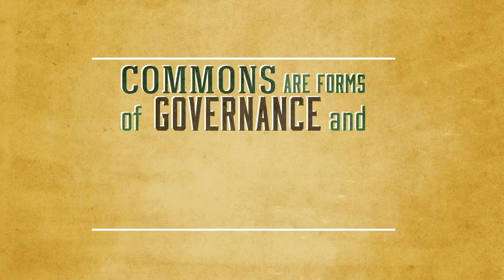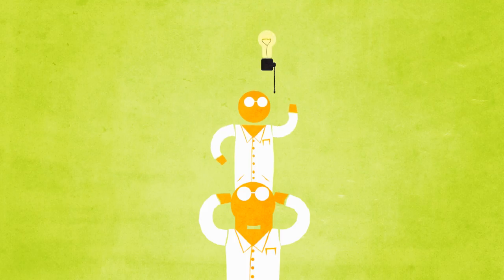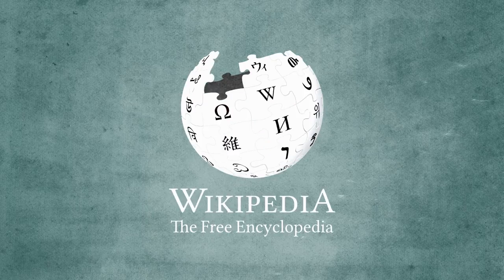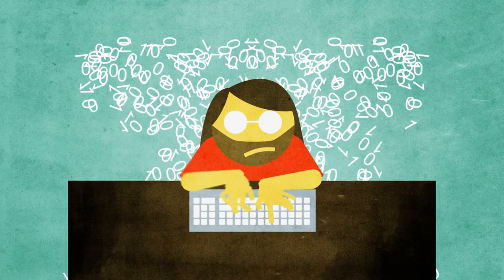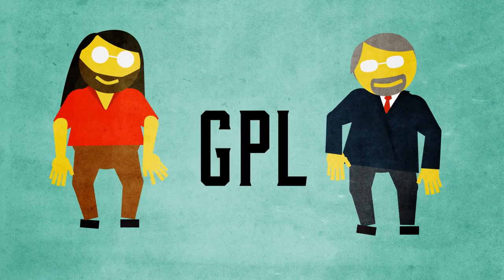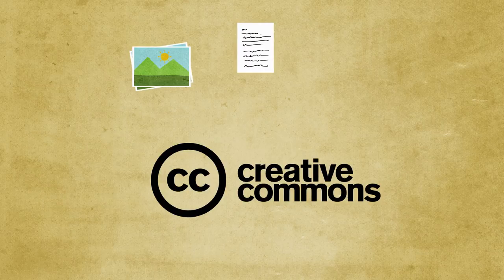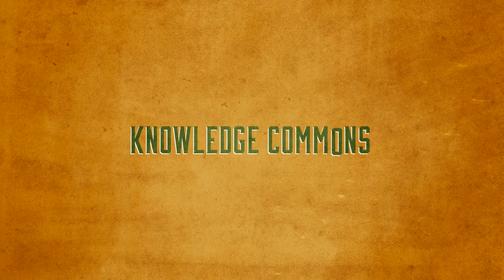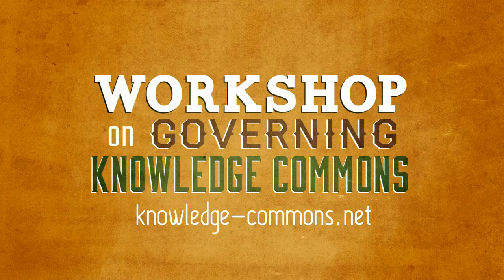COMMONS IN ACTION - Knowledge Commons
Commons are forms of governance and governance strategies for resources created and owned collectively. Knowledge commons governance is likely to be key to successfully addressing important social issues in medicine, environmental protection, education, science and beyond. It is critical for us to study knowledge commons and learn how variations and governance affect outcomes: what works, what doesn't.